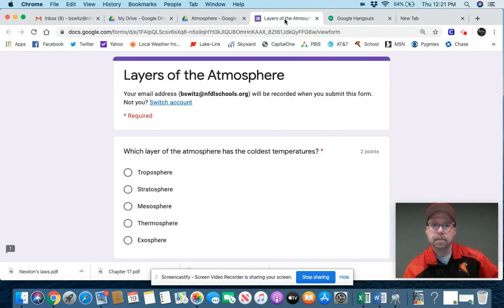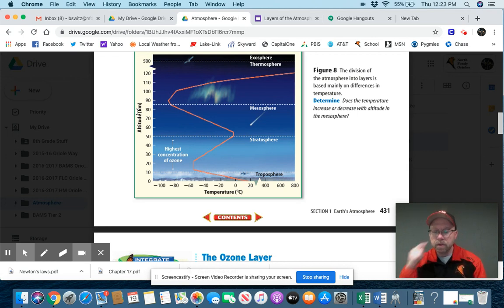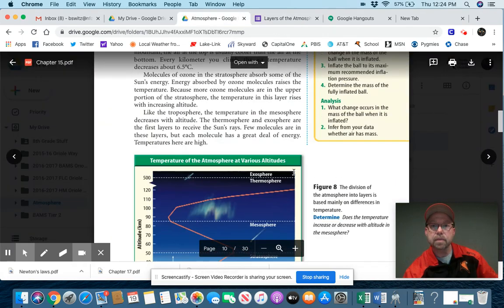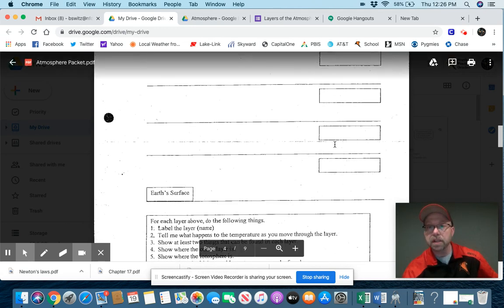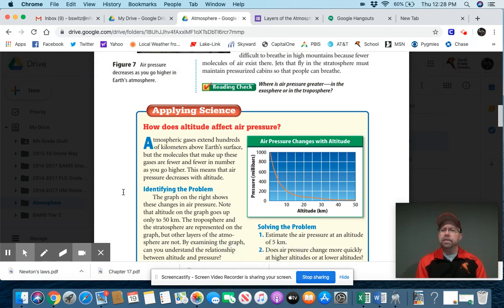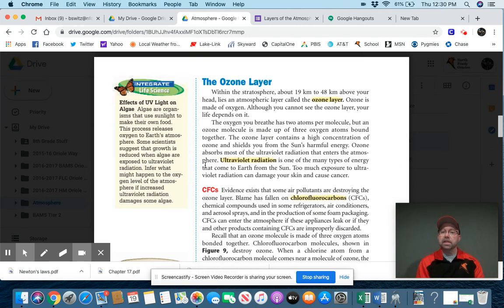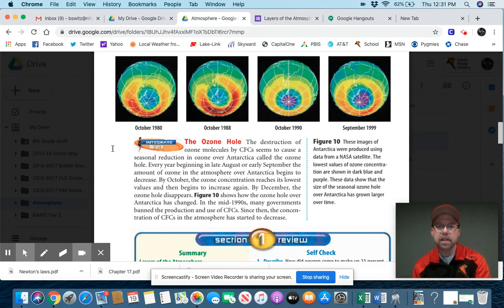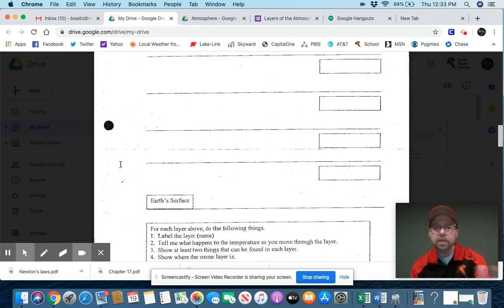Digital Learning Day 2 (Ozone Layer and Atmospheric Pressure)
Digital Learning Day 2! Friday, March 20th